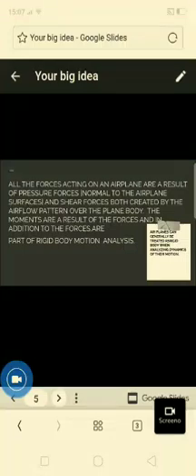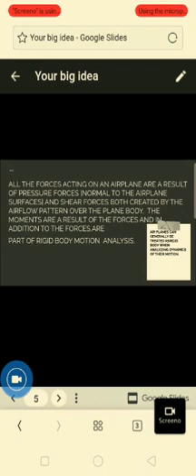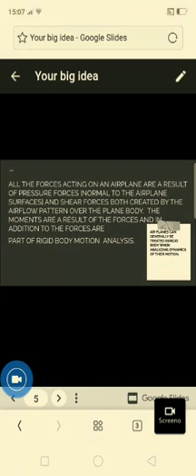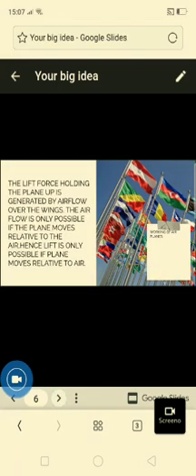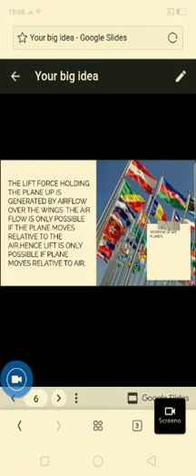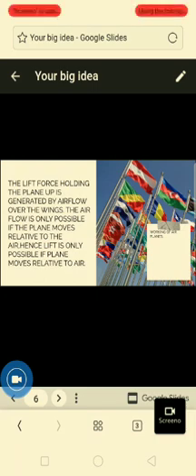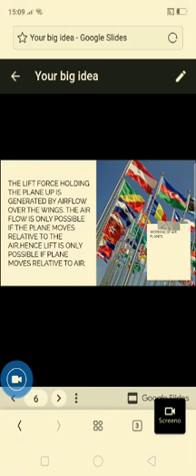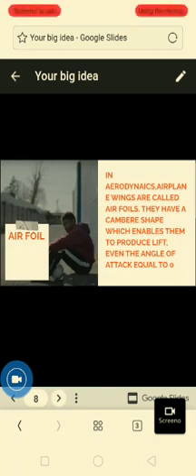Working of aircrafts. Part 3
This video explains the fascinating inner workings of aircrafts. From engines and turbines, to aerodynamics and avionics, you'll get an inside look at the complex systems that keep these marvels of engineering in the sky. Learn about how they are designed, built and maintained so they can remain safely in flight. See why air travel has become one of the most reliable forms of transportation in modern life. Get ready to explore all aspects of aviation with this informative video!